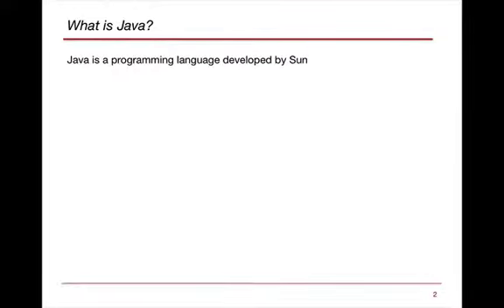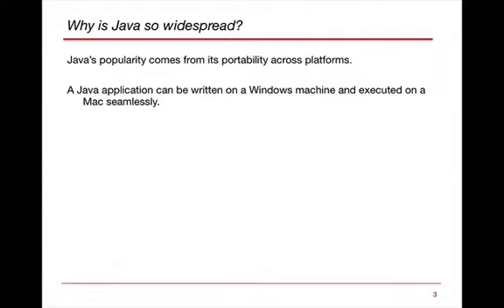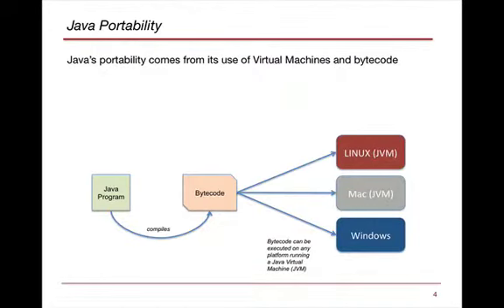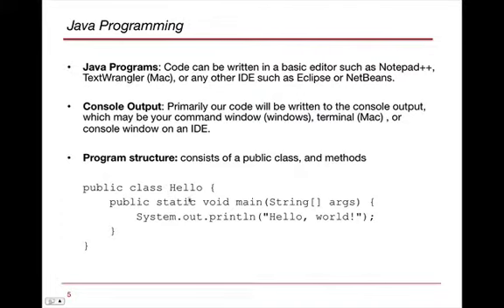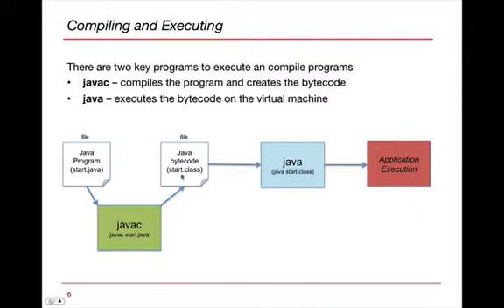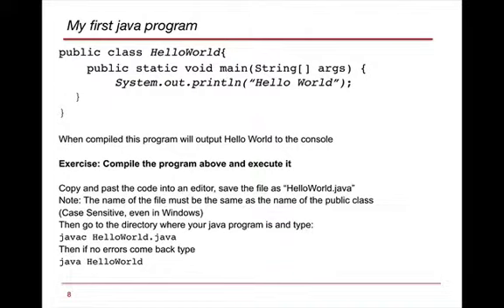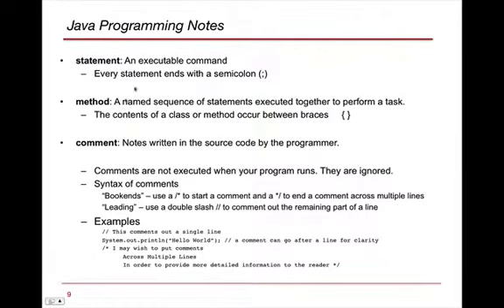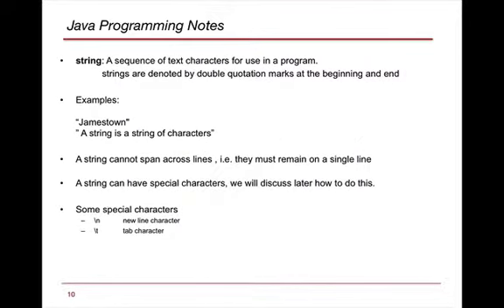IT95 Module1 - Intro to Java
Hofstra University Module 1 IT 95